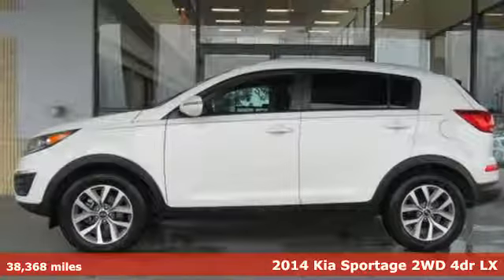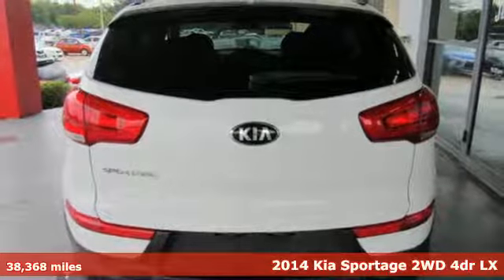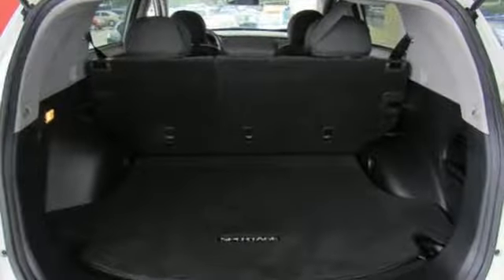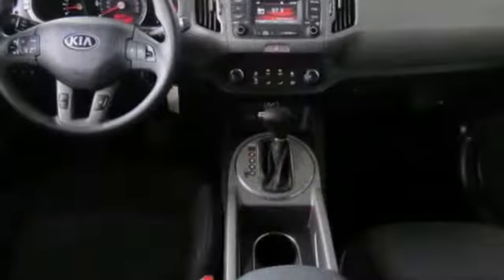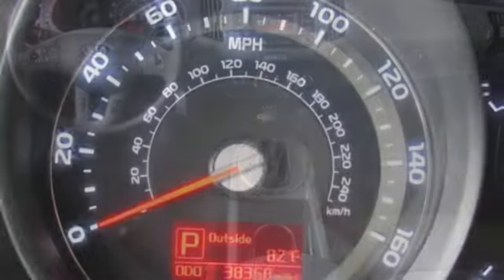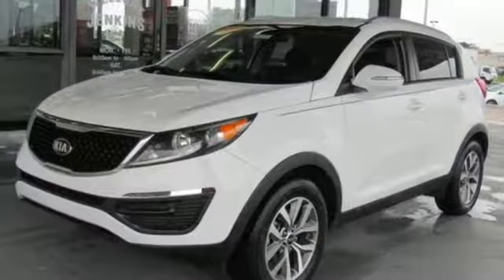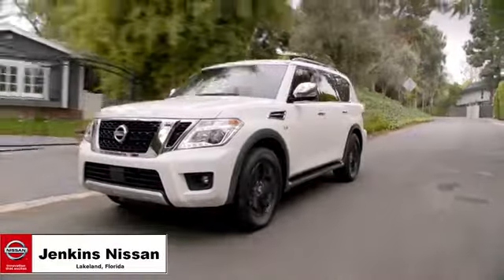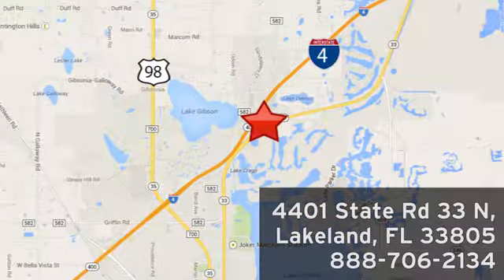Used 2014 Kia Sportage Lakeland FL Tampa, FL 18R309A - SOLD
Year: 2014
Make: Kia
Model: Sportage
Trim: 2WD 4dr LX
Engine: 146 L 4 Cyl. Cyl.
Transmission: 6-Speed A/T
Color: White
Interior: Black
Mileage: 38368
Stock #: 18R309A
VIN: KNDPB3AC1E7655513
LOW MILES, This 2014 Kia Sportage will sell fast -Bluetooth ABS Brakes -AM/FM Radio Based on the excellent condition of this vehicle, along with the options and color, this Kia Sportage is sure to sell fast. -Front Wheel Drive and many other amenities that are sure to please. USED NISSAN SAVINGS -Please contact dealer for details. MUST FINANCE with one of Jenkins captive lenders or lose a portion of the discount/rebates. Out of state pricing may vary and will be assessed a convenience fee of $185 for title processing and tag work. Sales Tax Title License Fee Registration Fee Finance Charges and $899 Dealer Fee are additional to the advertised price. We make every effort to have accurate pricing but occasionally mistakes occur. Please call if you have any questions.

Address:
401 State Rd 33 N